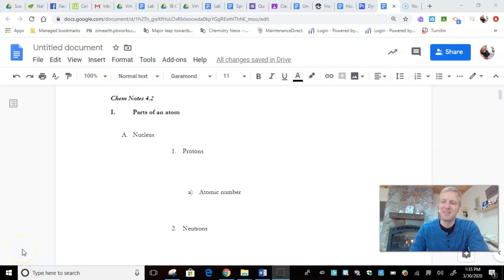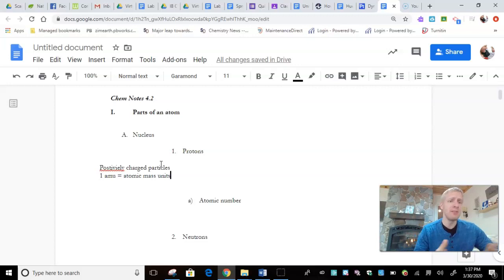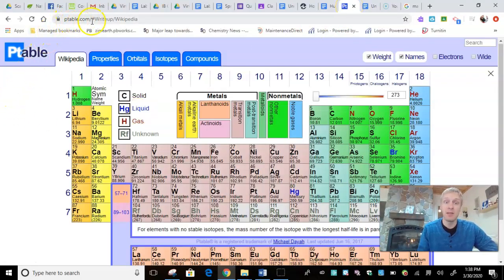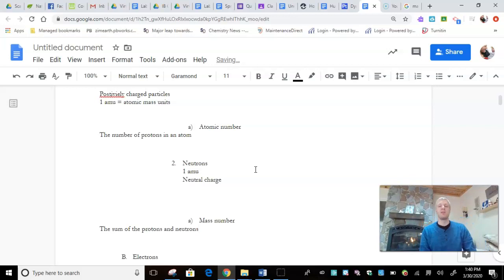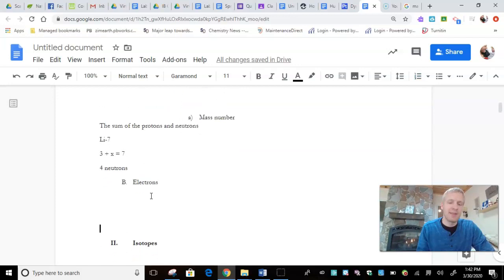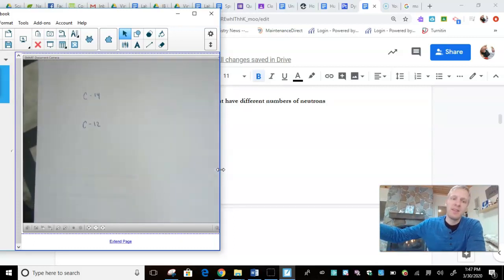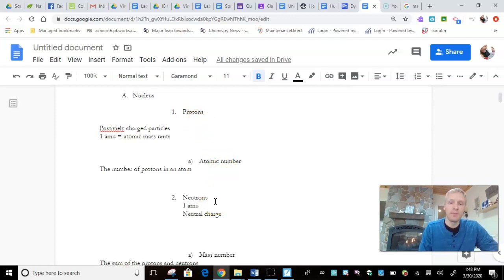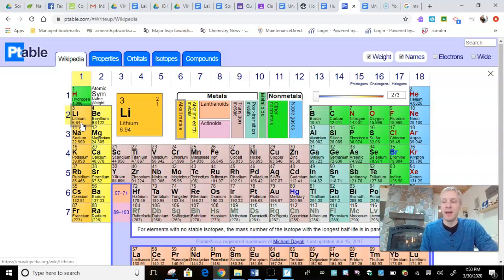Parts of an Atom Notes